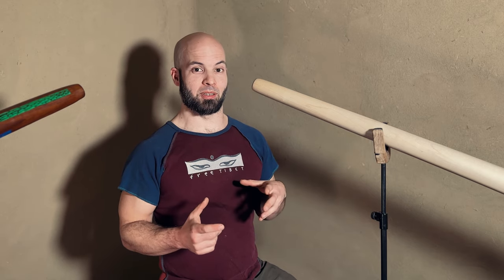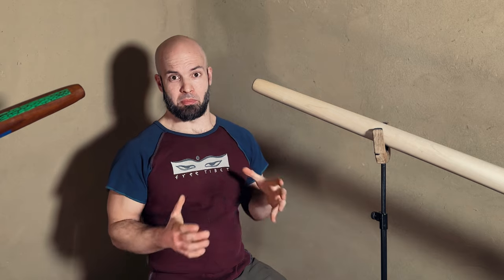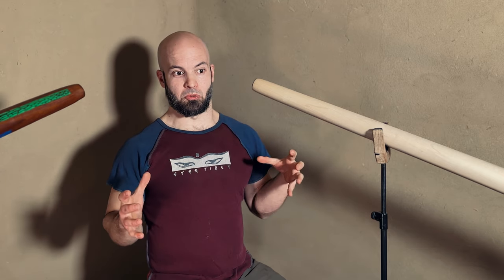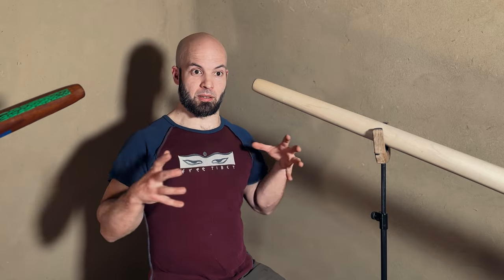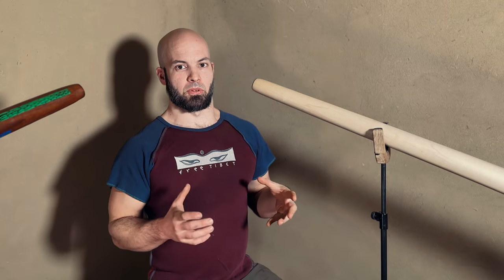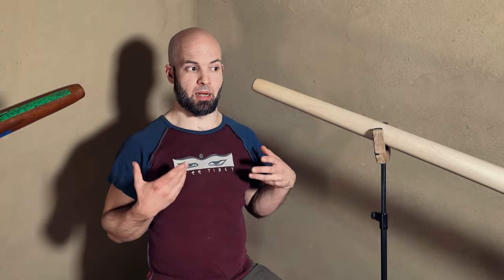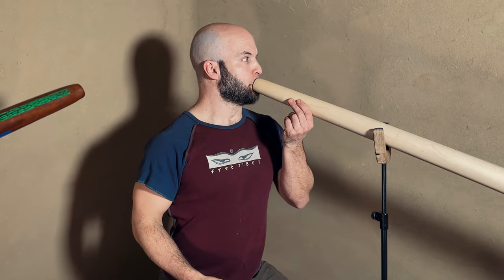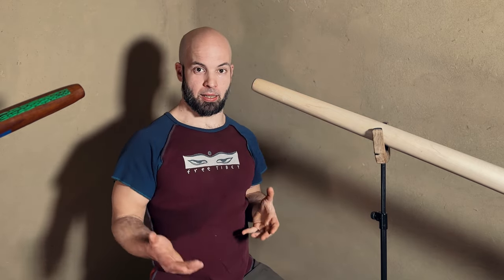Condensed Drone - DIDGERIDOO TUTORIAL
Wanna learn more? JOIN DIDGERIDOO MASTERCLASS!!!

Condensed drone is a tool to push and pull your sound to the next level! This is actually one of the key elements that separates extraordinary from ordinary players. And you can doo it too, just give it time and don't give it up!

When you decipher the pattern and if you are able to play it, please upload it on YT and let me know, so I can share it in the description.

Good luck!

-Du